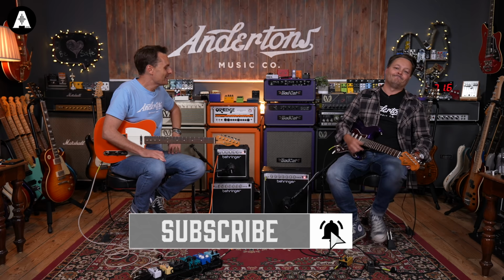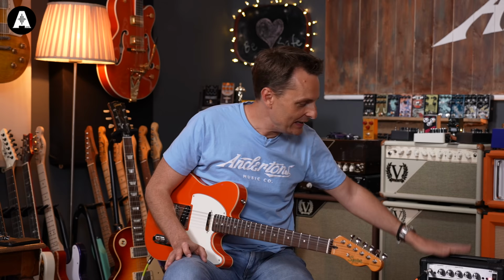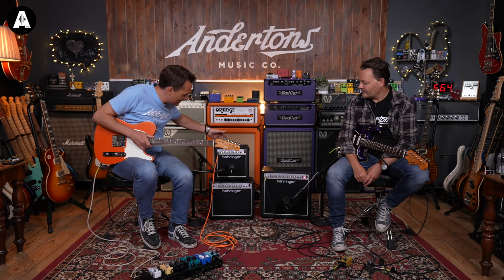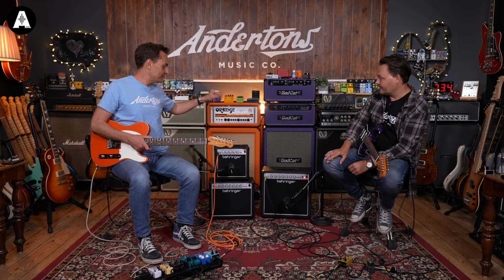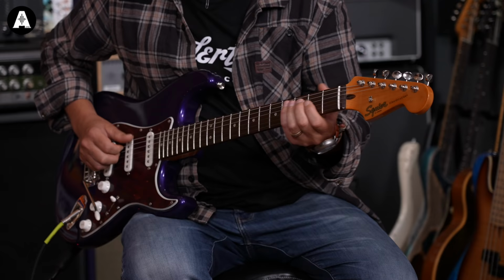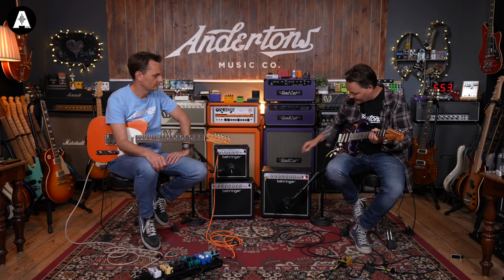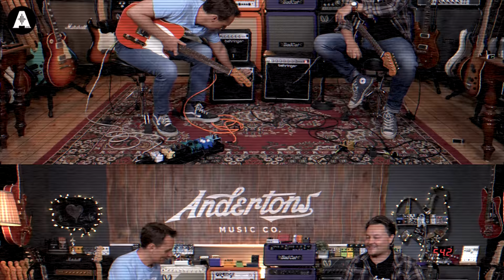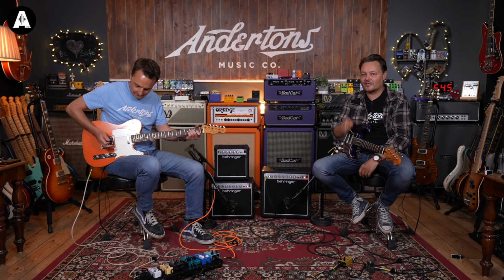How Good (Or Bad!!) Do The Cheapest Little Guitar Amps Sound??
👆 Are all cheap guitar amps bad? Have Behringer finally made a budget amplifier that sounds good? With all the amps featured under £100, The Captain & Danish Pete find out if you can really get a rocking guitar tone from a cheap practice amp!

Whether you have just started on the electric guitar, or been playing for years, the super-compact Behringer HA-Series is an ideal choice for any tone-conscious guitarist, looking for the best value guitar amp that won't break the bank.

⏰ Timestamps ⏰
» 0:00 intro Jam Between The Captain & Danish Pete
» 2:57 What Are We Looking At Today?
» 5:00 Do All Cheap Amps Sound Bad?
» 6:44 How Does It Sound With Some Pedals?
» 9:00 Does The 40w Version Sound Better?
» 12:44 How Does It Sound With Some Gain?
» 15:45 Behringer HA-20
» 18:30 What Do The Guys Think?
» 19:25 Outro Jam